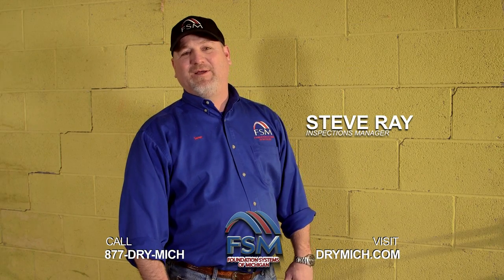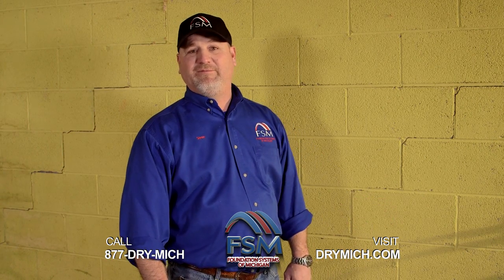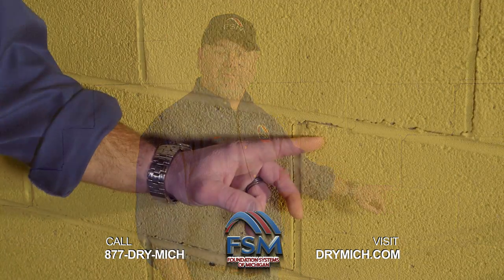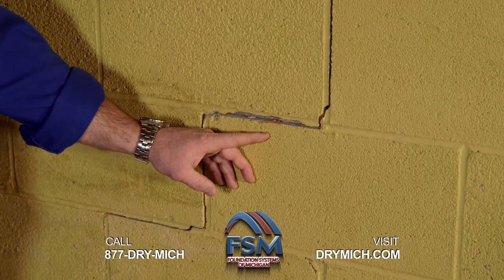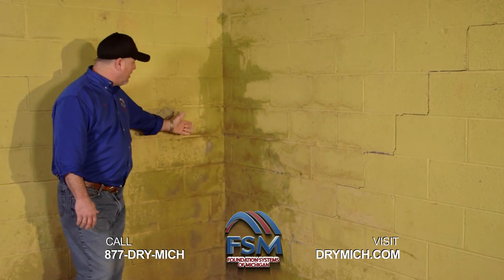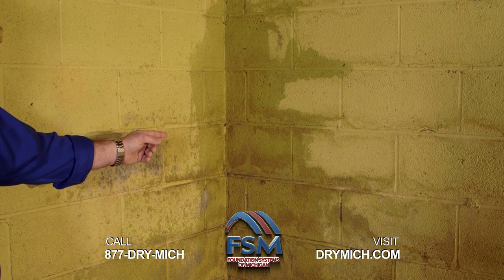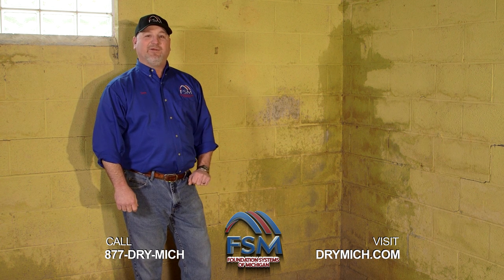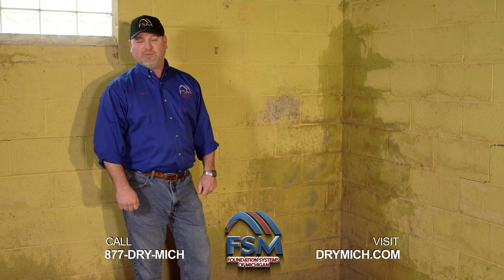Signs of Structural and Drainage Problems in Michigan Foundations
Steve Ray is the inspections manager for Foundation Systems of Michigan,.
In this video he speaks about the different and common signs of structural and drainage problems homeowners should be aware of.
When encountering any of these signs, they should call for professional help right away, because foundation problems nevr stabilize or get better on their own. They always get worse. Stairstep cracks in foundation walls can grow into a bowing wall problem, and a small leak can lead to a basement flooding episode.
If you live in Metro Detroit, Ann Arbor, Flint, Saginaw, Midland, Cheboygan, Traverse City and nearby cities in Michigan, call Foundation Systems of Michigan for affordable, effective and permanent solutions.